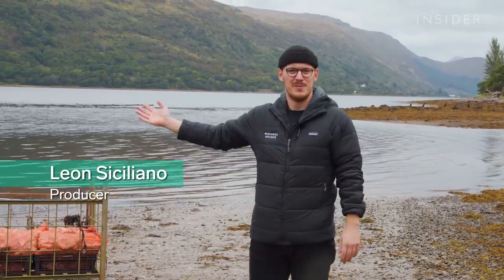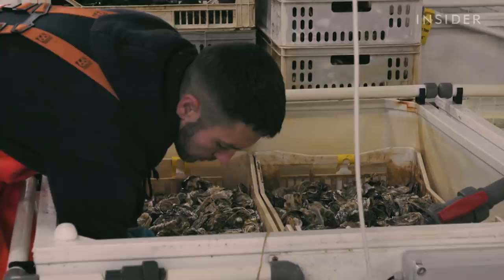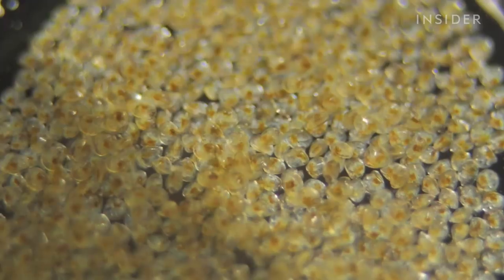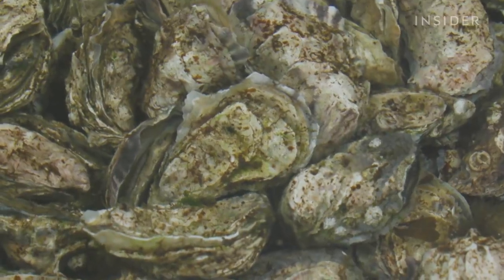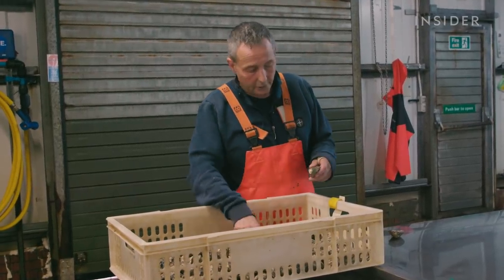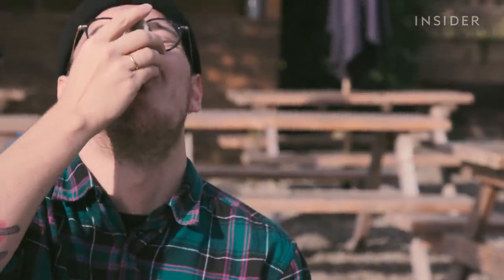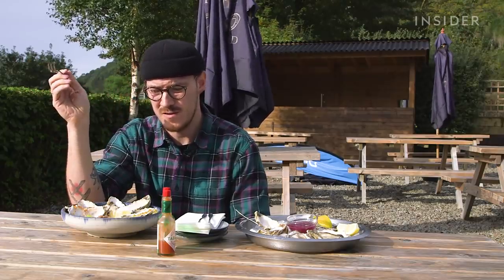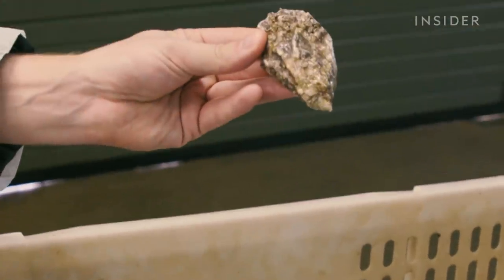How Oysters Are Farmed In Scotland’s Lochs | Regional Eats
Local landowner Johnny Noble and marine biologist Andy Lane started the Loch Fyne Oyster Farm in 1978. Since then, they've grown it into a global business. They export internationally to Barbados, South Africa, and Hong Kong, as well as stocking in prestigious London retailers. But what makes these oysters so special? Loch Fyne farms Pacific oysters, which can be found at various locations on the Scottish coast. These oysters are harvested all around the world, including France, Australia, and New Zealand. Pacific oysters constitute 80% of the global oyster trade and were introduced to the UK in 1964 to replace low stocks of the British native oysters. The native variety can be more expensive and rare, but also riskier to consume.

The Scottish lochs have unparalleled water quality. And this loch, in particular, is of class A purity at least six months of the year.Safety here is paramount. Loch Fyne monitors the water constantly for toxins, as do the local authorities. To eliminate viruses, each oyster undergoes a series of checks, starting the moment it arrives from the hatchery.